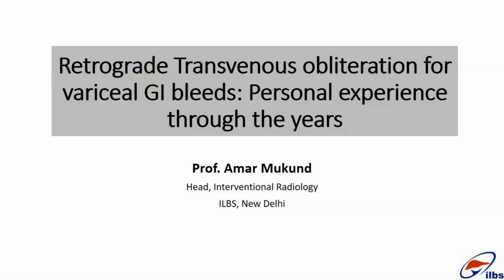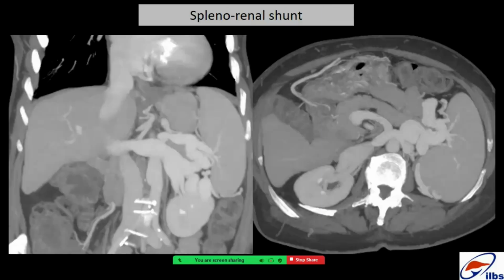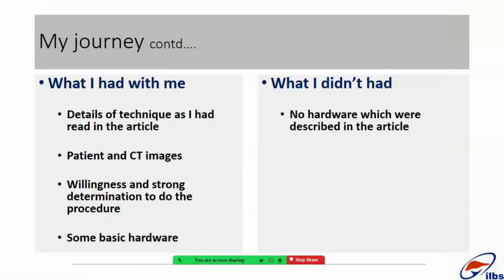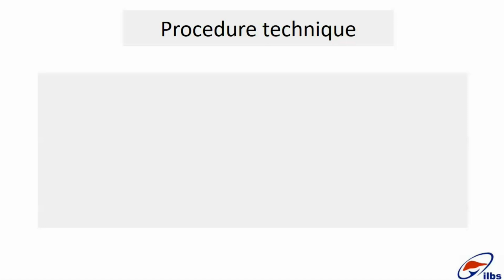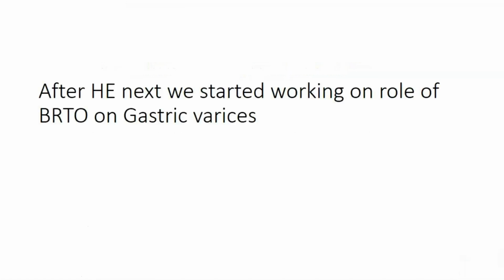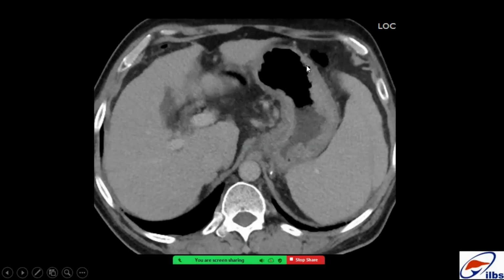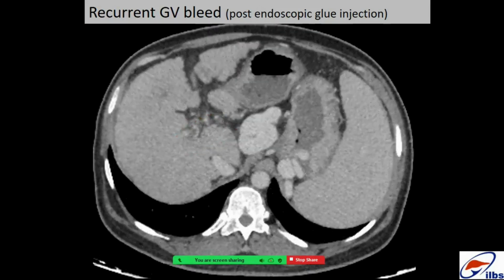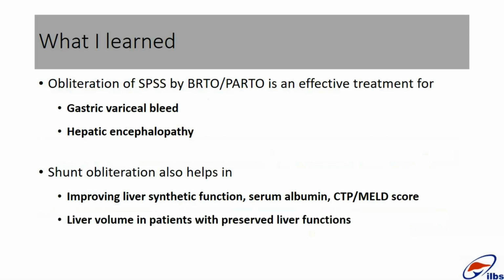Retrograde Transvenous Obliteration for variceal GI bleeds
Upper GI Bleed Causes- Overview
Management of Bleeding Gastric Varices
BRTO - Balloon Occluded Retrograde Transvenous Obliteration of Gastric Varices
ALGORITHM OF THE TREATMENT FOR BLEEDING GASTRIC VARICES
Case of Gastric Variceal Bleeding| Plus Assisted Retrograde Transverse Obliteration (PARTO) Surgery
BLEEDING VARICES, Causes, Signs and Symptoms, Diagnosis and Treatment.
Approach to Upper Gastrointestinal Bleeding - causes, symptoms (melena) and treatment
BRTO for large bleeding gastric varices
Esophageal Varices and Variceal Hemorrhage
Esophageal Varices & Variceal Hemorrhage Treatment and Managment(STEP WISE APPROACH)